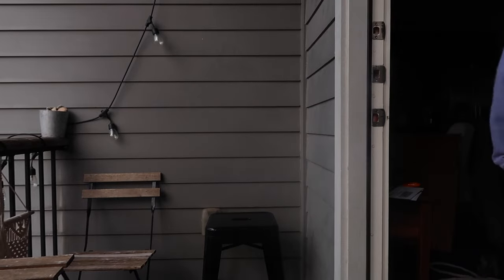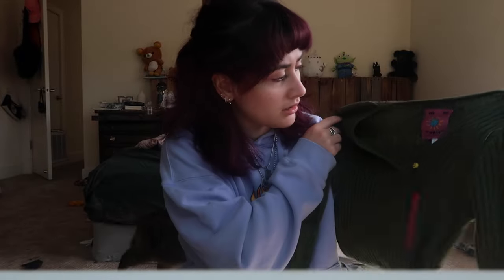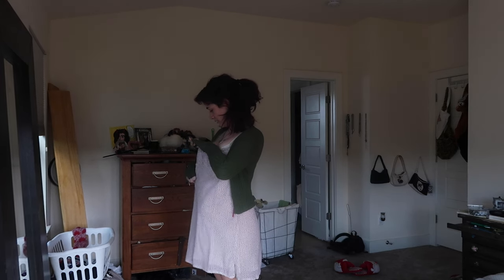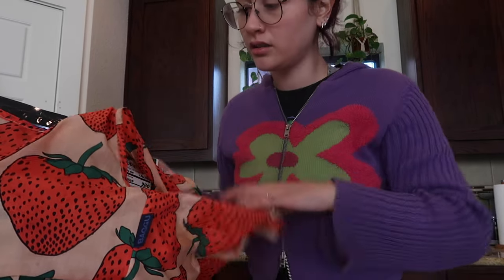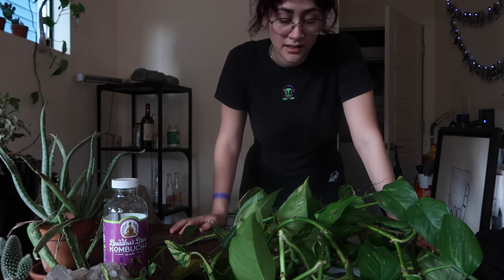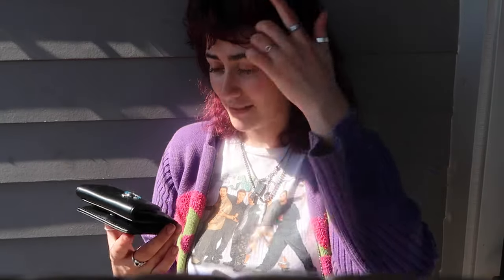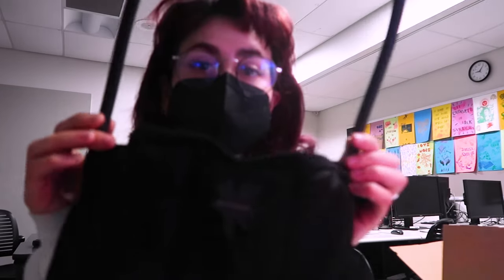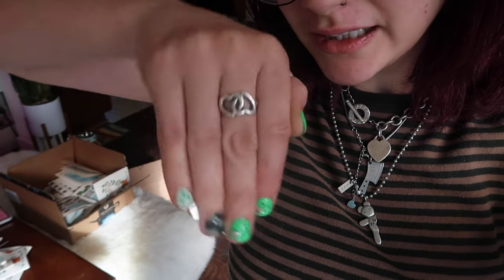Week in my life: My Senior Graphic design Exhibition! + UNIF HAUL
Hey guys so I had my senior graphic design exhibition this week and I documented the whole process. I stress myself out but I did an amazing job and I'm so proud of myself thank you so much for watching this video and I'll forget to like and subscribe.
 I love you also did you see me fall if you saw me fall on the swing and you see this comment "hehe she fall" XOXo

Thank you guys so much for watching this silly little video
Thanks for existing!
yum yum yum.